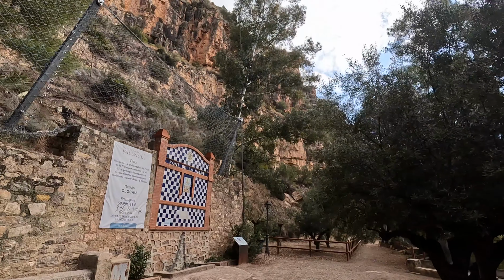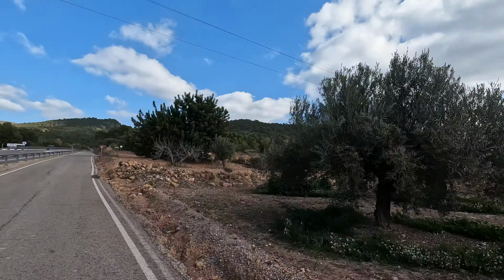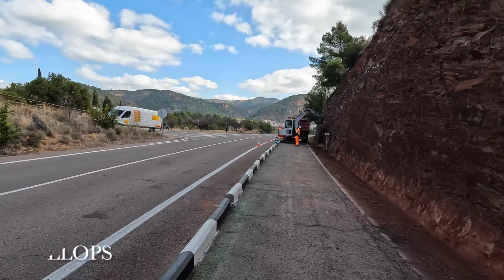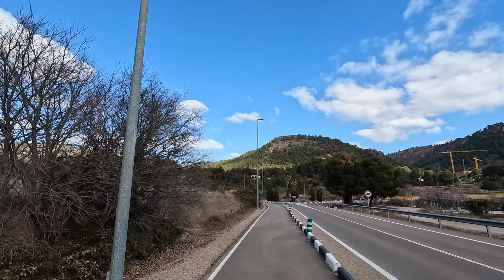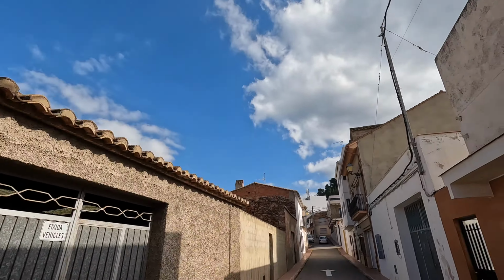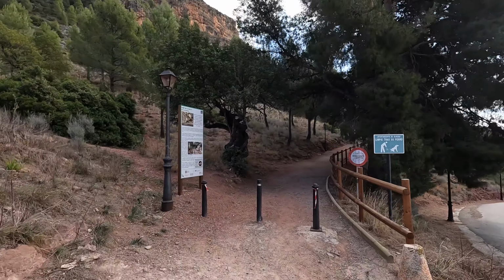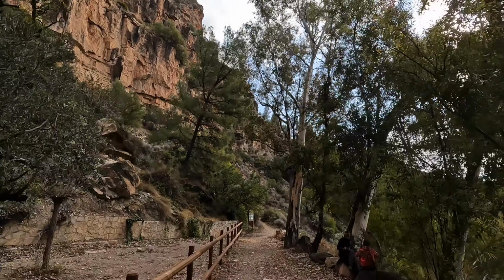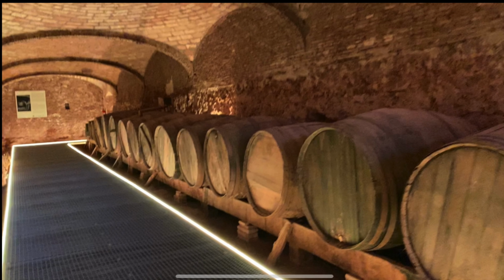Bike Tour: Olocau, Spain (Valencia)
This POV bicycle ride diverts from Valencia's Bicimetro route 17.  This video leads you to Olocau, the incredible little town in the Serra Calderona mountains.  Hike your way around the Iberian settlements.  This side trip is worth the effort.
This video is intended to show the route and assist with identifying landmarks along the way.  Sprinkled in is a little history of the region.  Enjoy!

My name is Jonathan MacMillan and this channel is a hobby of mine.  I currently live in Alameda, Ca, and we visit my in-laws several times a year in St. Louis.  We spent the 2021-22 school year living in Valencia, Spain, which explains why so many videos are from those three areas.